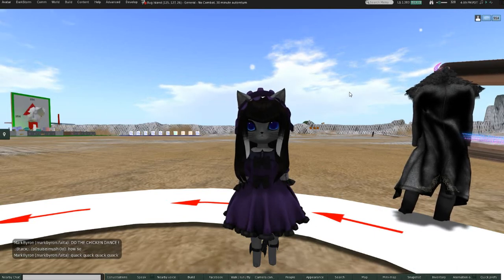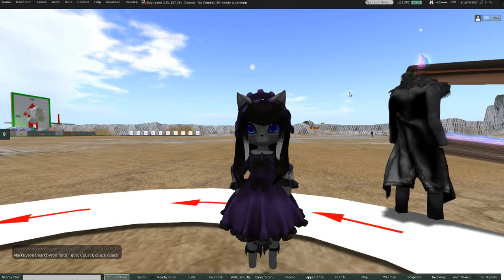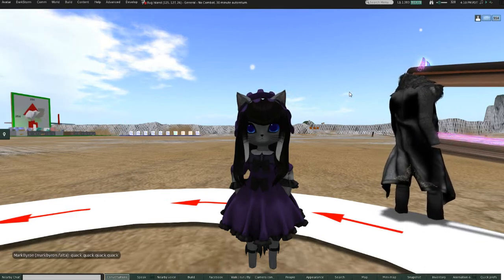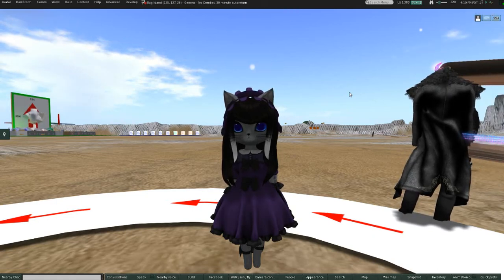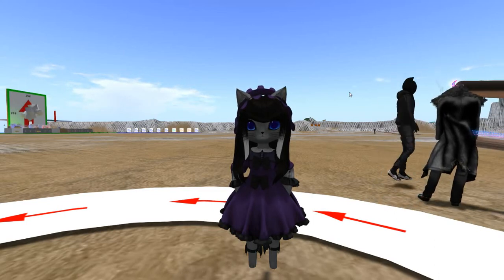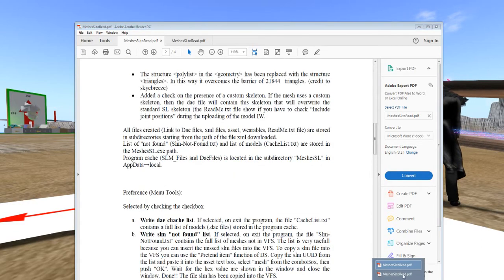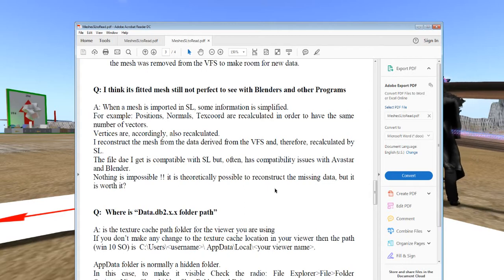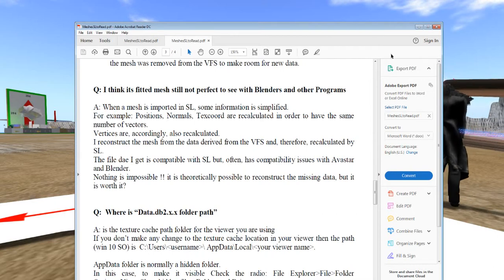Zero answers questions: Whats up with bento extraction? Can it be done?